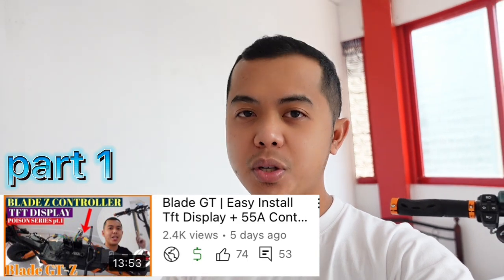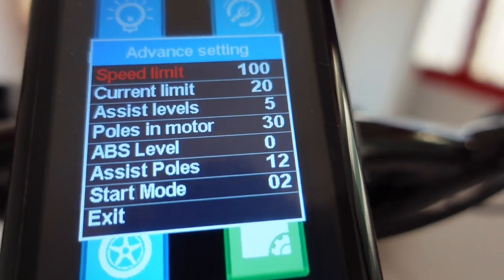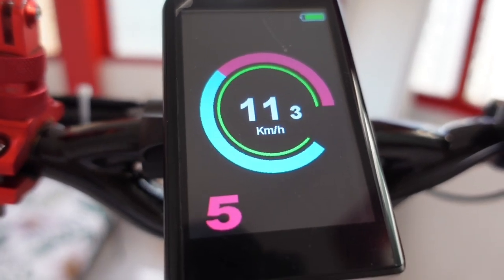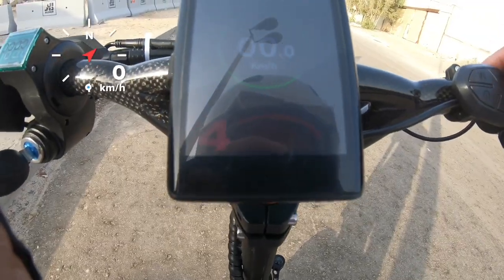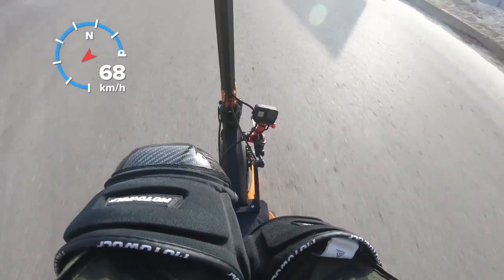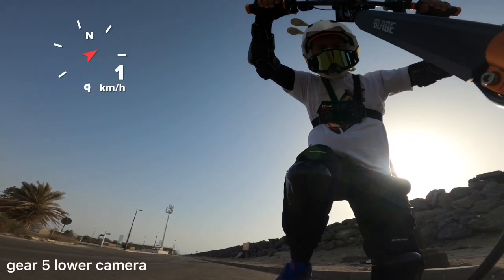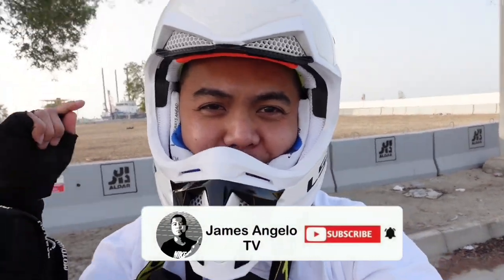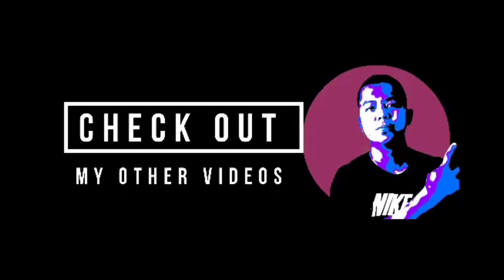Blade GT - Z | Top Speed Test + P settings | 55A controller | 60V | 23.4 CN Batt | James Angelo TV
Specs:
60 volts | 55A controller ( blade z )
23.4 CN batt | tft display | 1500W x 2

Results: Top Speed GPS
Gear 3 = 57 kmph
Gear 4 = 69 kmph
Gear 5 = 89 kmph

Review:

➡️High torque power
➡️thumb type throttle is much more safer than finger type throttle
➡️tft display is much visible the screen